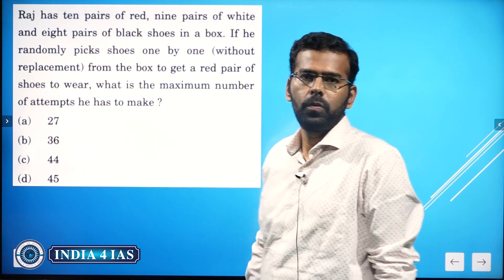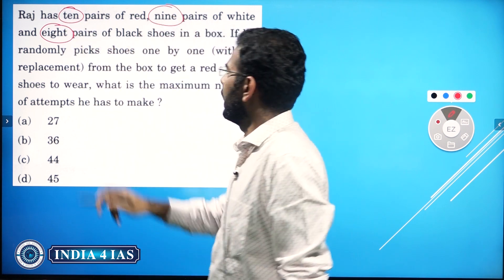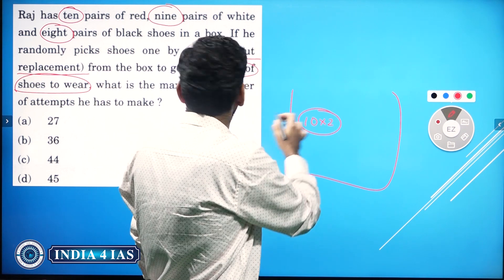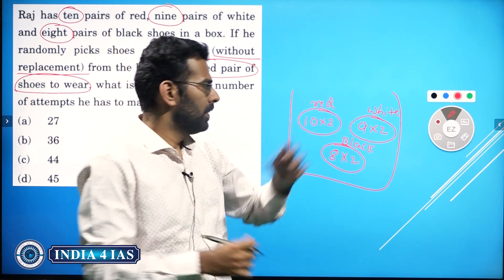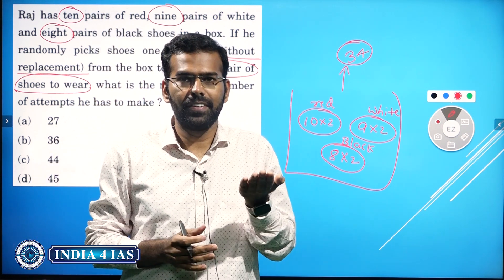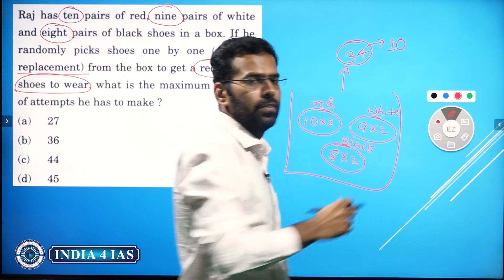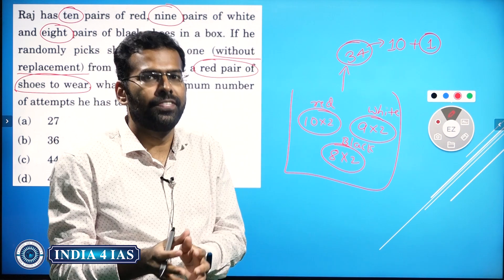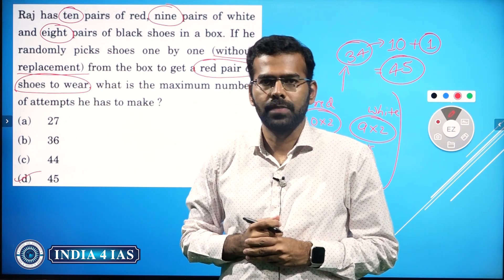Permutations and Combinations | CSAT Chakravyuha | CSAT Trends & tricks |CSAT Strategy UPSC CSE 2024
CSAT Trend & tricks. is an unique initiative of India4IAS. This video consists of CSAT topics, This is to ensure beginners into civil services preparation get the right inputs and thus build right aptitude and attitude.

Why India4IAS?